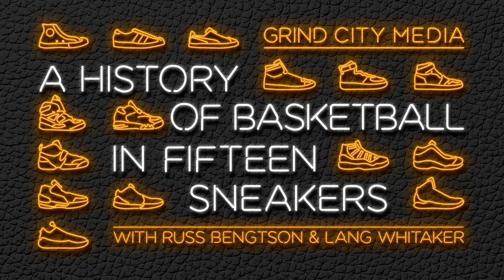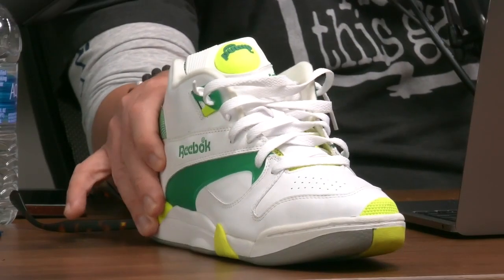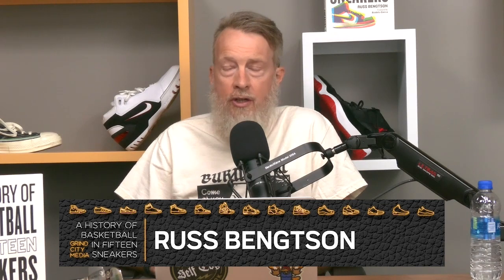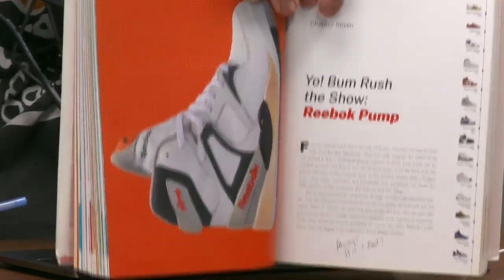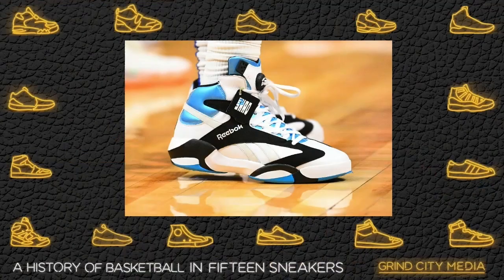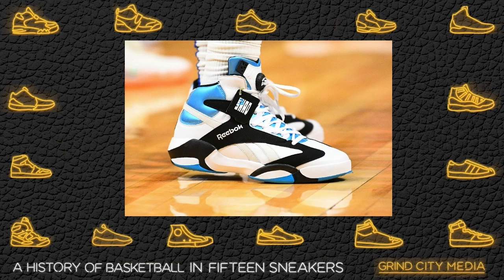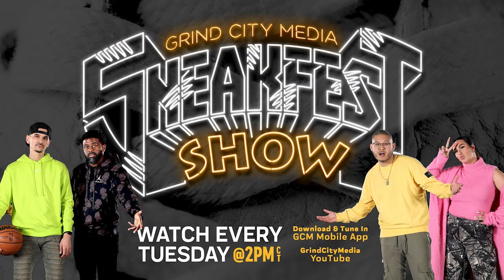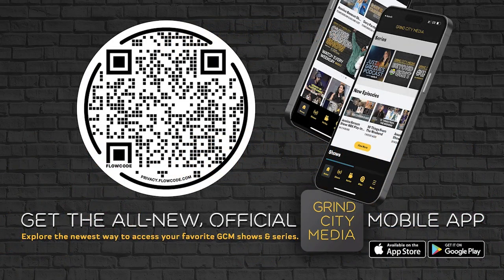Yo! Bum Rush the Show: Reebok Pump | A History of Basketball in Fifteen Sneakers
Lang and Russ are unraveling the wild rollercoaster ride of the Reebok Pump. Now, we're talking serious bucks – this shoe hit the market with a bang, sporting a price tag that towered a whole $100 above its competitors. These kicks weren't just a heavy pricetag; they were bulky beasts on your feet.

The guys delve into the fascinating journey of roping in players like Dominique Wilkins, who was dancing on the edge of his prime years, and then doing some impressive maneuvers to land the mighty SHAQ. It was a hoop dream, but boy, did they pull off some serious acrobatics in the world of sports endorsements!

The Reebok Pump, shaping the NBA dunk contest like never before. So, despite its hefty price and weighty issues, this shoe left an indelible mark in the high-flying, slam-dunk contest.

Follow the Memphis Grizzlies on YouTube for exclusive team videos and player highlights